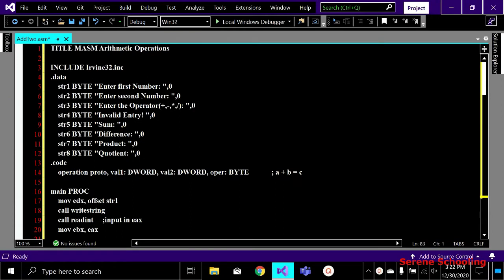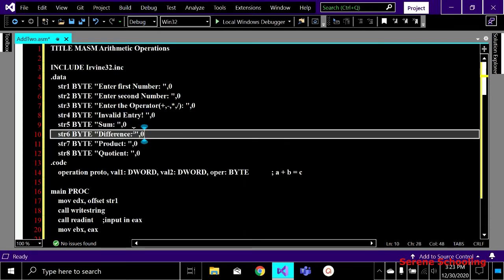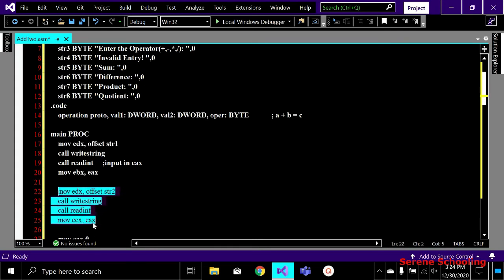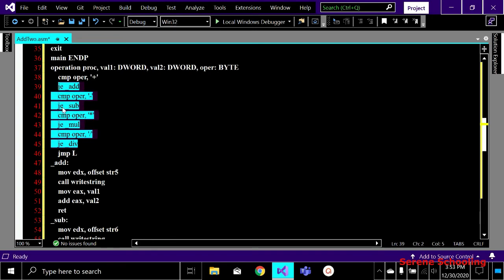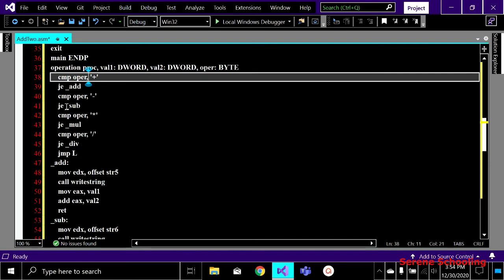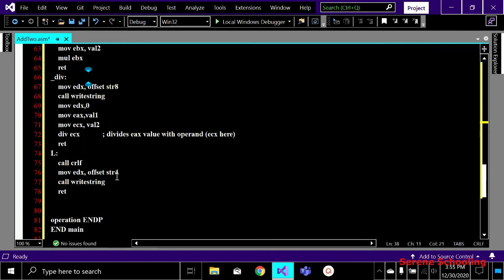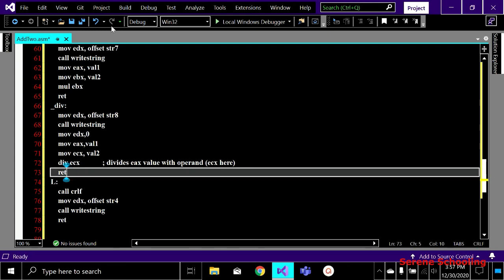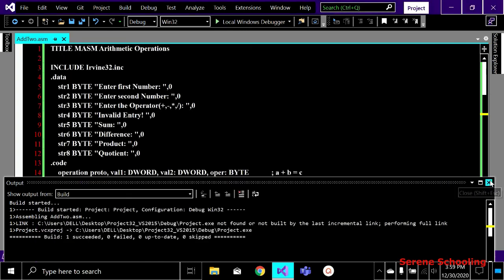Performing multiple Arithmetic Operations on Operands - Assembly x86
This video explains a program for building a simple calculator in assembly.